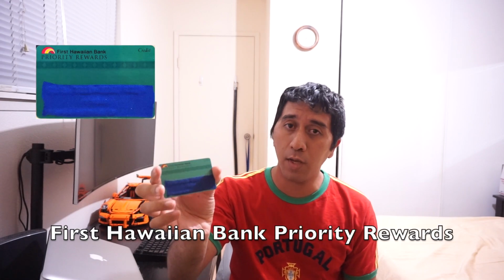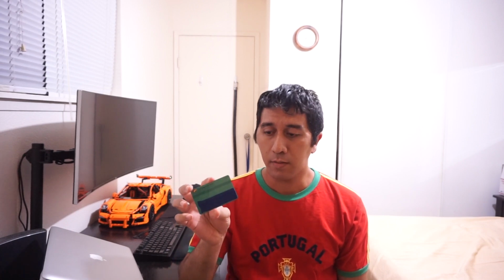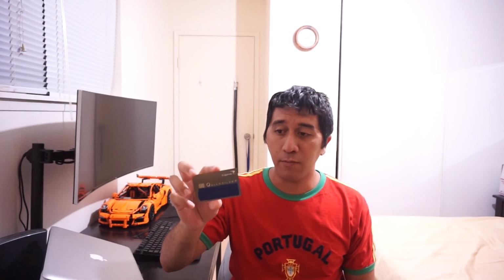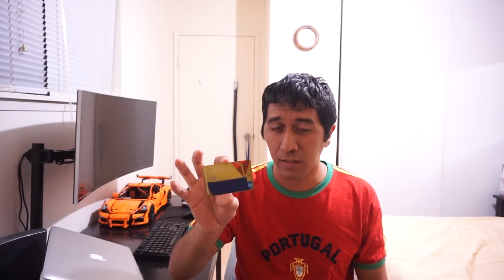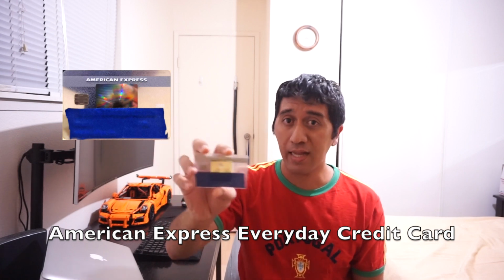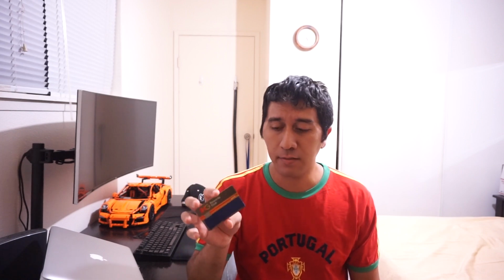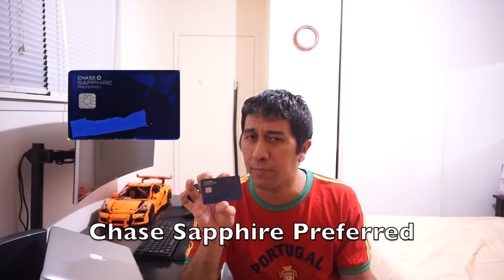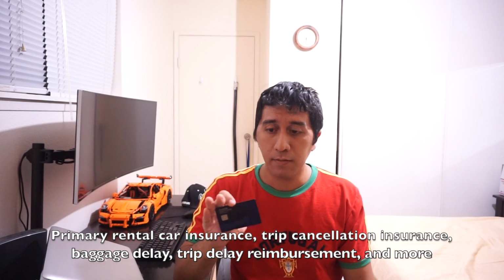My 7 Payment Cards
In this video, I talk about the 7 different payment cards that I currently have. You get bonus points by meeting minimum spend and I get bonus points for being a referral so it's a win-win!

1. First Hawaiian Bank Priority Rewards
2. Capital One Quicksilver
3. Gold Delta Skymiles Credit Card
5. American Express Everyday Credit Card
6. IHG Rewards Select Credit Card
7. Chase Sapphire Preferred ttps://